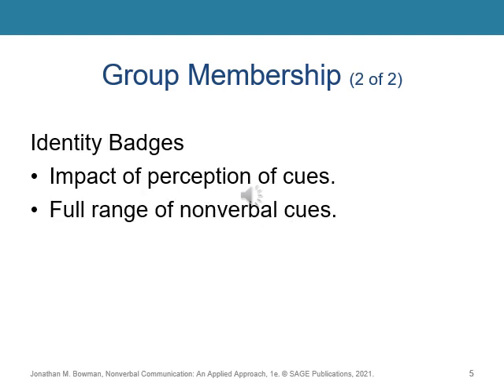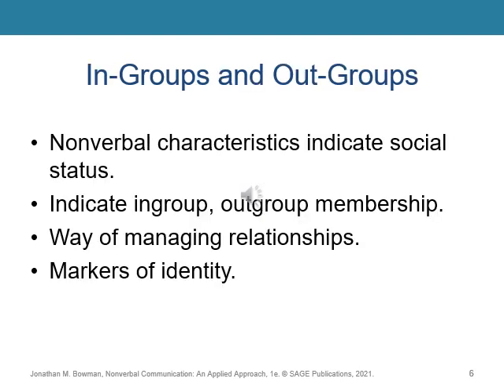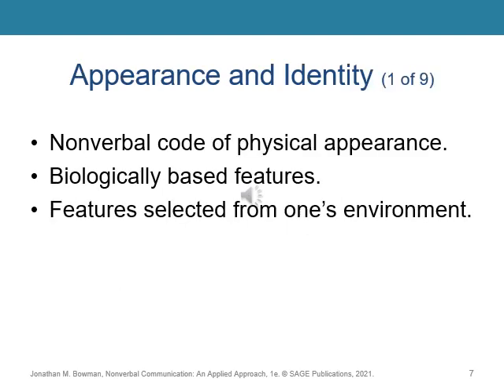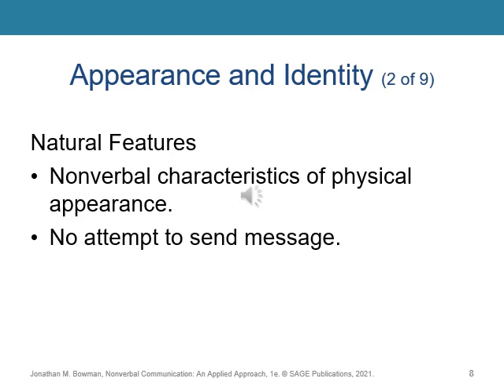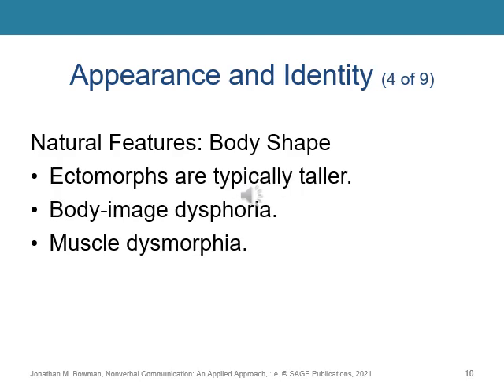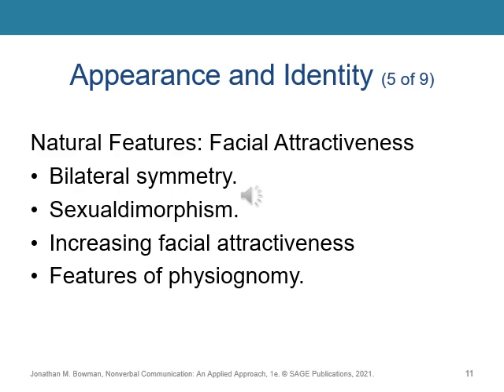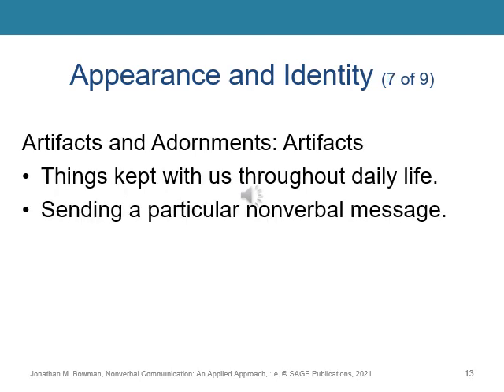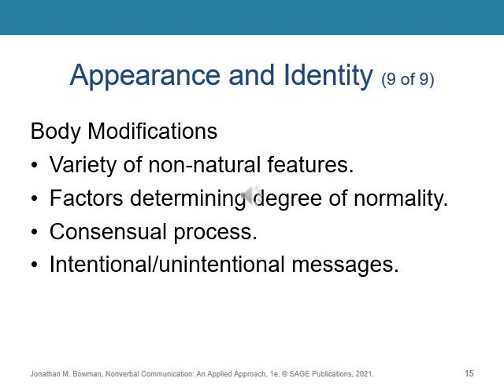COMM 3330 Chapter 9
Physical Appearance: Engaging Identity and Physical Features